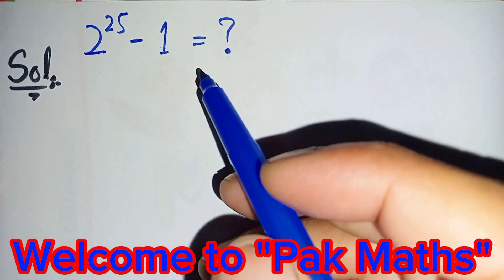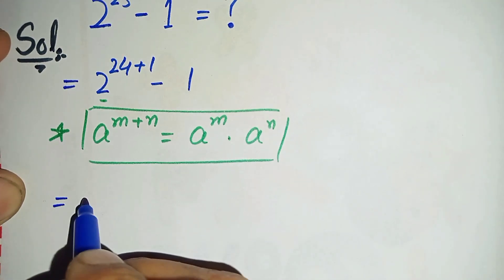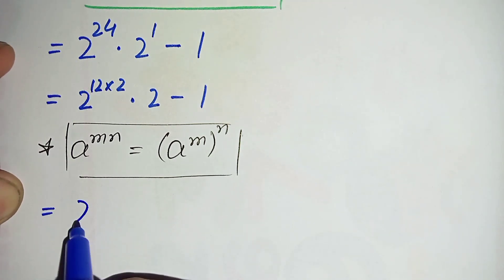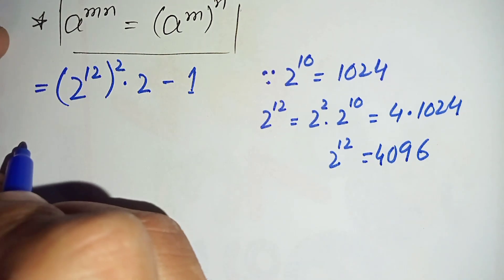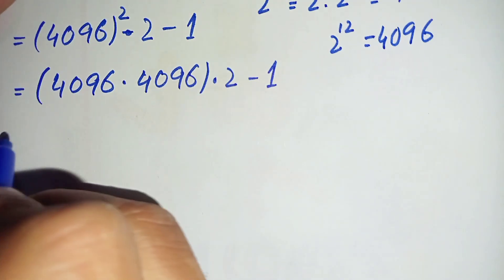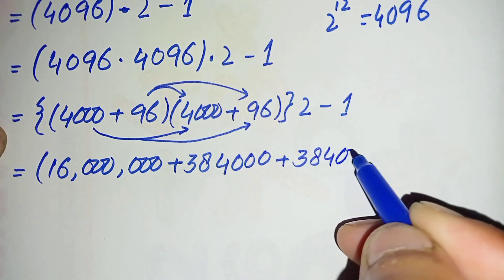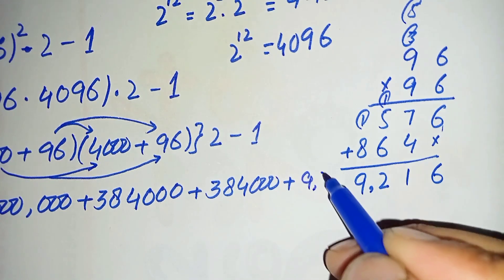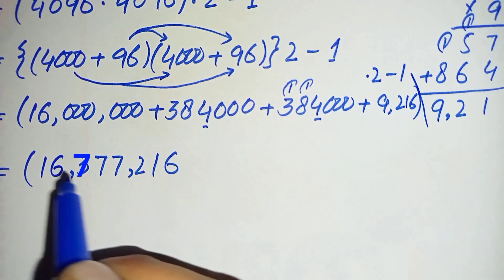Indian | A Nice Olympaids Trick | No Calculator Allowed 📵